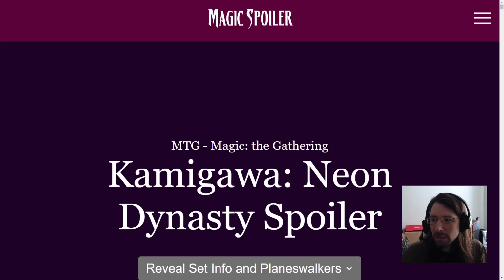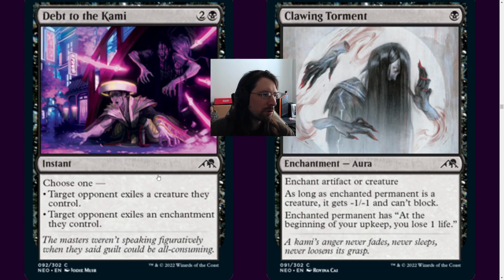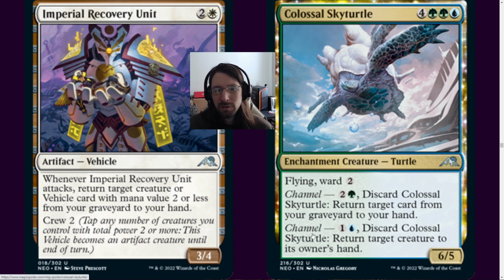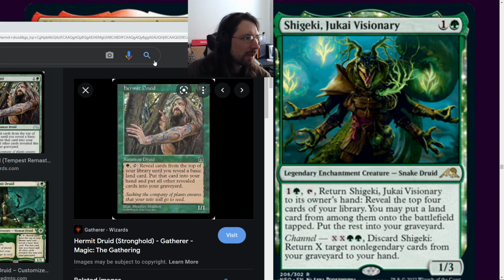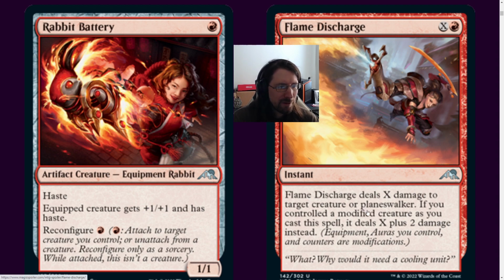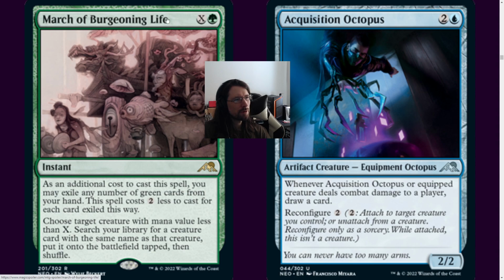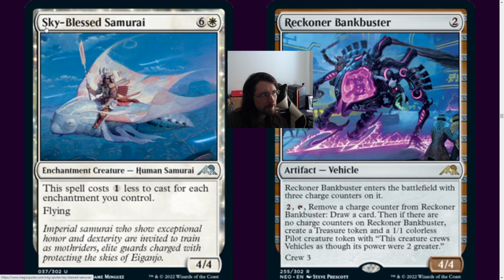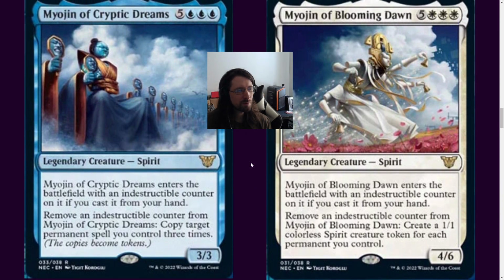Cards You Should Know About | Kamigawa: Neon Dynasty (pt2/2) | Magic: The Gathering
Owning with the cards you own = true ownage.
Thanks for coming by to check out a video on MTG Ownage.
This channel will only include Magic: The Gathering topic videos.